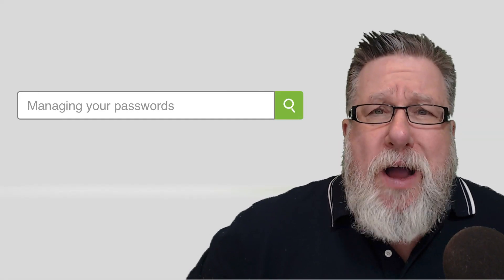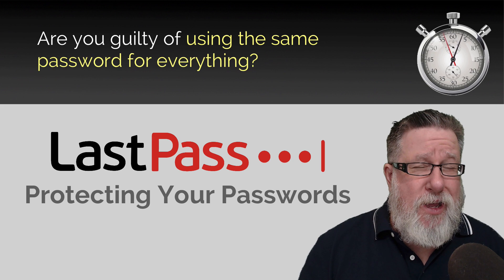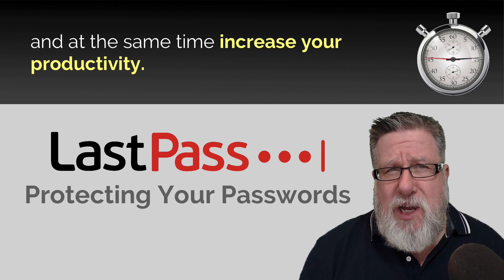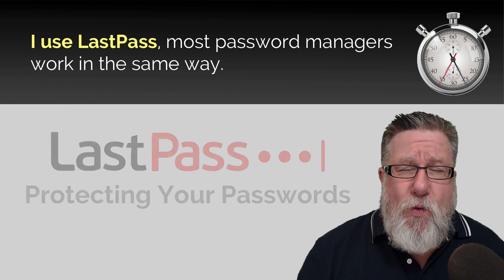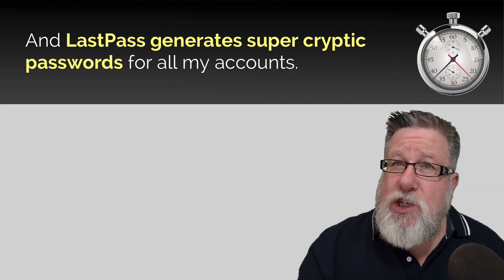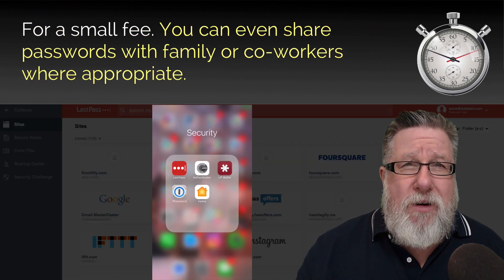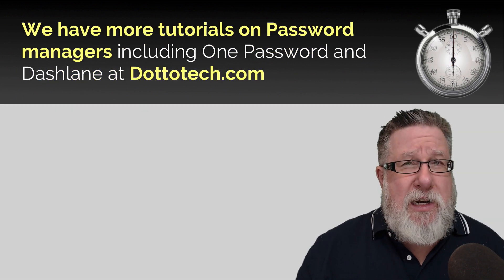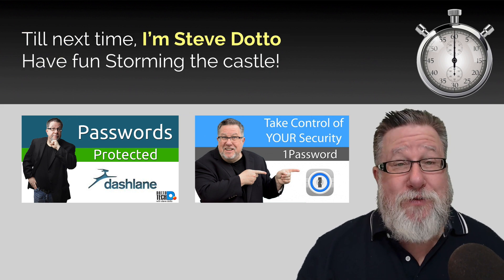Password Managers - OMTT16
Wondering how to keep your password safe? Protect the privacy and security of your accounts with a password manager like Lastpass. Generate complex and secure passwords that you don’t have to memorize. Password security managers will level up your password game.